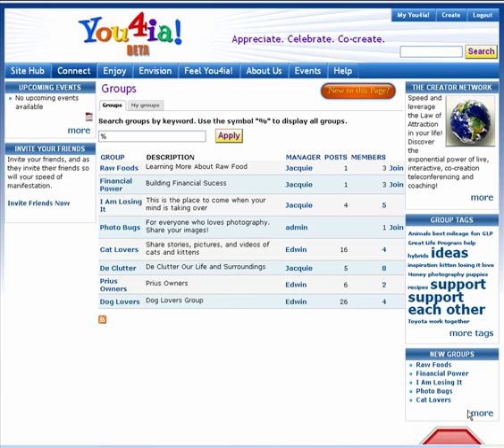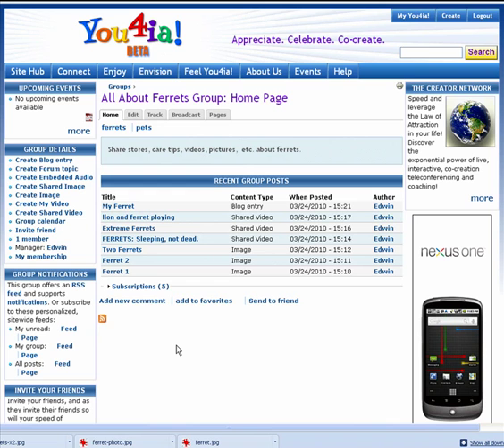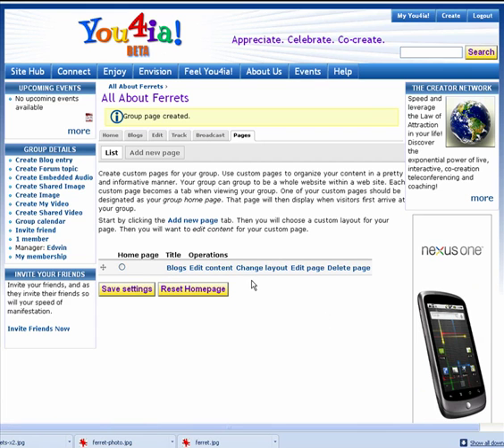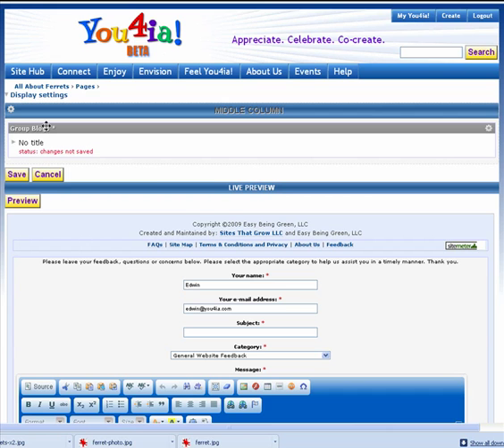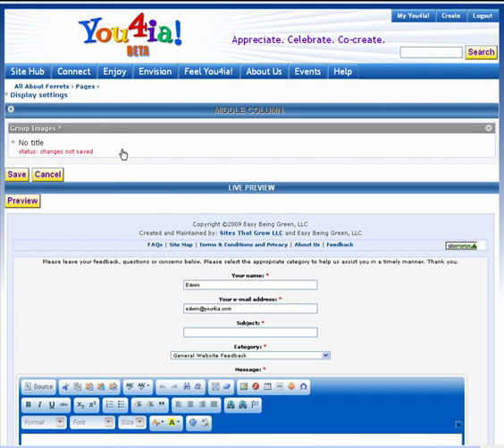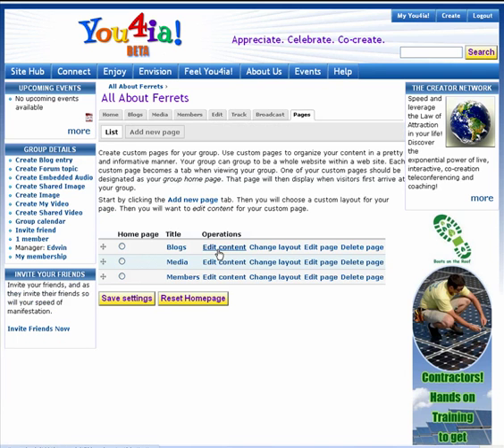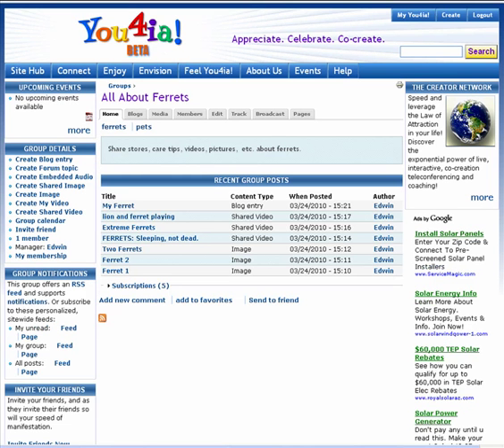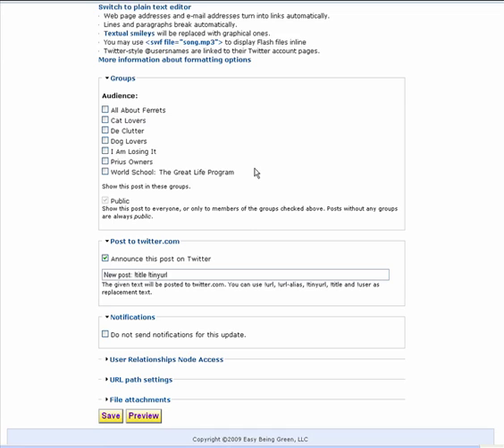Tutorial: Creating a Group